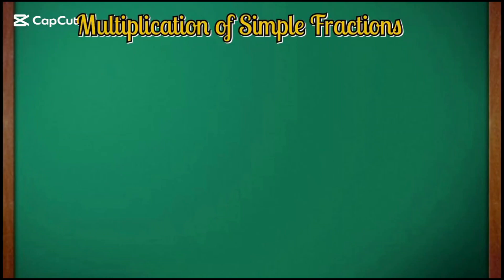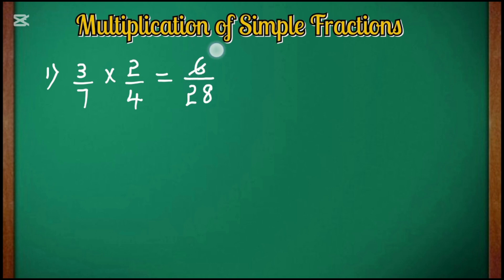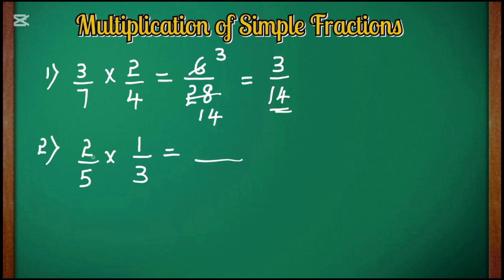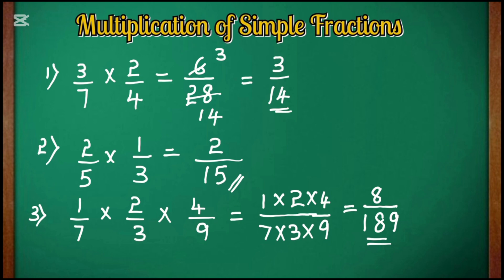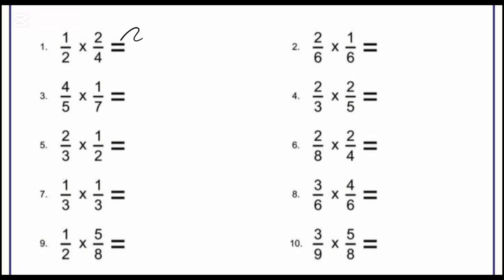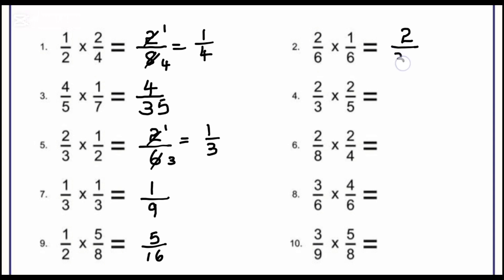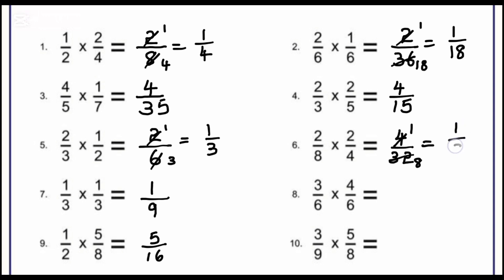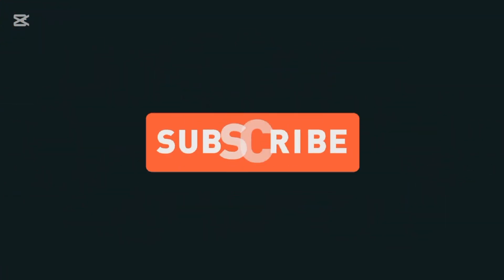How to multiply Simple Fractions? || Multiplication of Proper Fractions and Improper Fractions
This video contains a step by step tutorial on How to multiply Simple Fractions ,that is Multiplication of proper and Improper Fractions with examples in English. It also contains a worksheet on Multiplication of Fractions. Use the comments section for any questions related to the video.